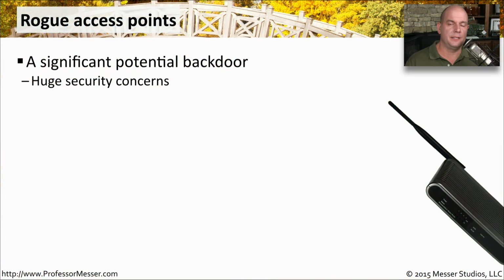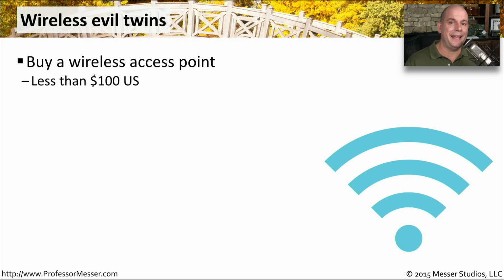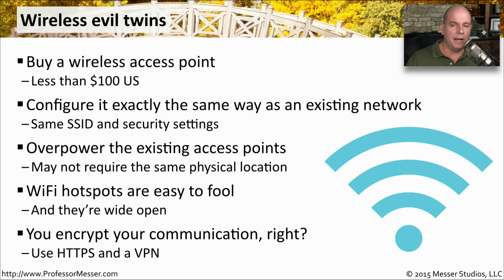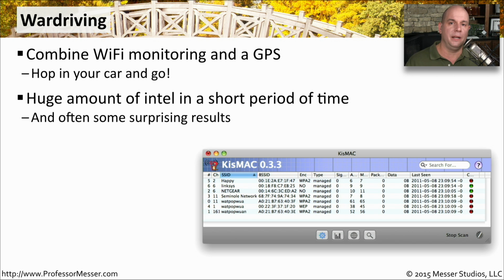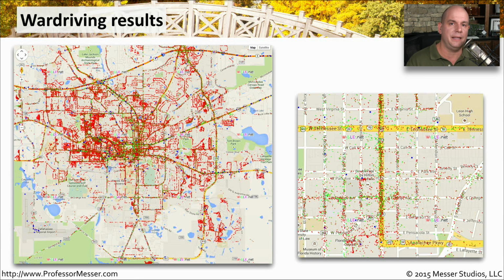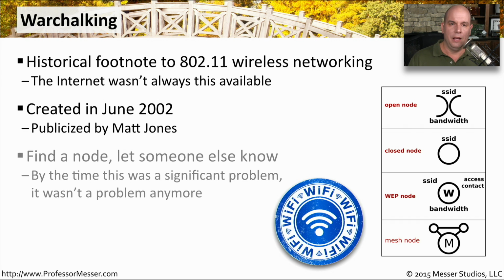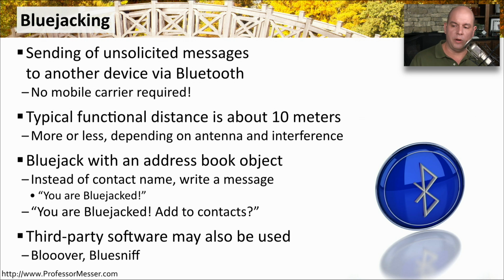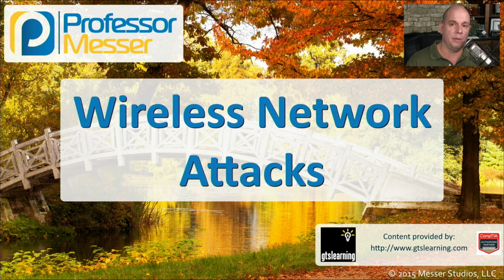Wireless Network Attacks - CompTIA Network+ N10-006 - 3.2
CompTIA has RETIRED the N10-006 exam series!

Wireless networks are much more accessible than wired networks, and this accessibility enables a unique set of attacks. In this video, you’ll learn about rogue access points, evil twins, wardriving, warchalking, bluejacking, and bluesnarfing.